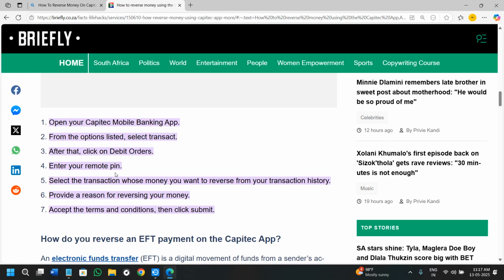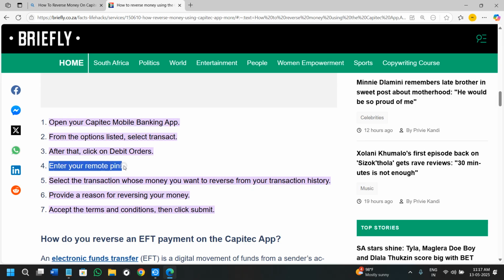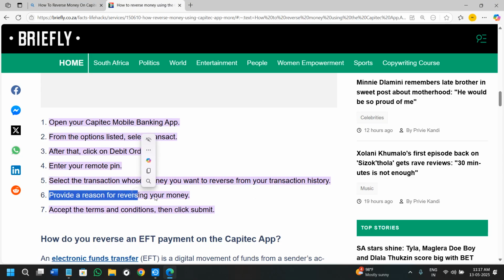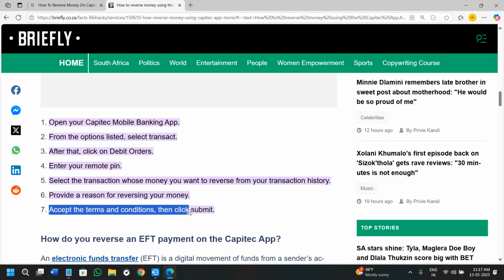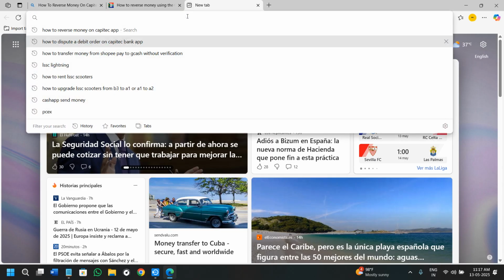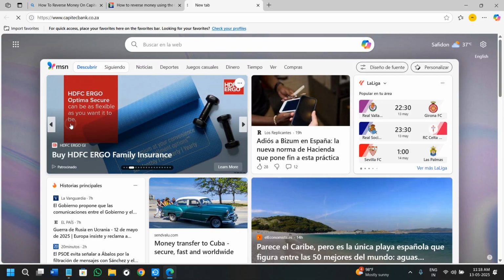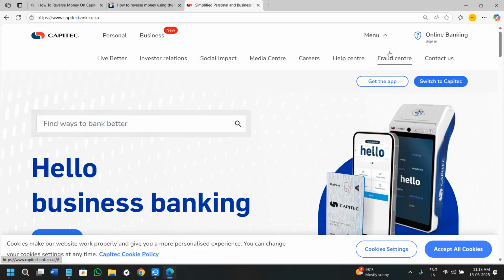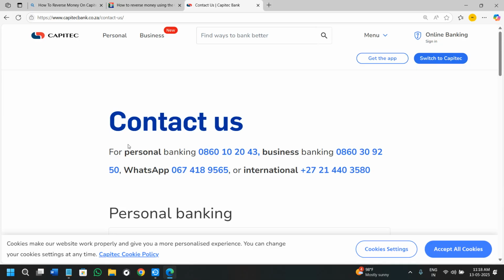How To Reverse Money On Capitec App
In this video we tell you How To Reverse Money On Capitec App . So if you watch the whole video you know at the end of the video How To Reverse Money On Capitec App